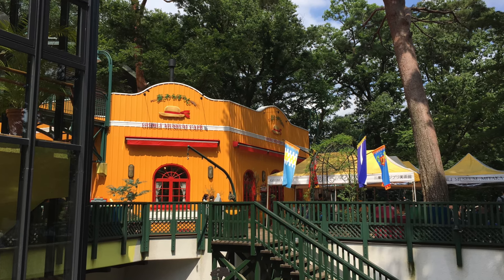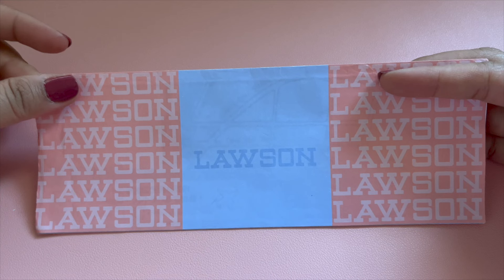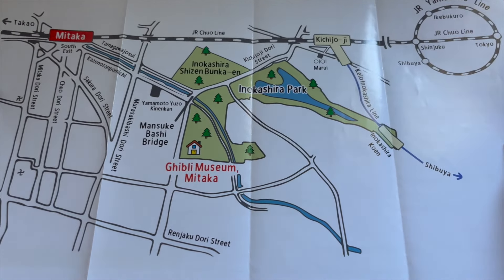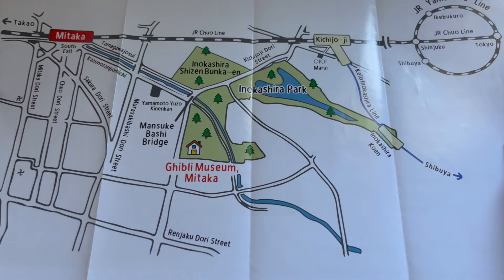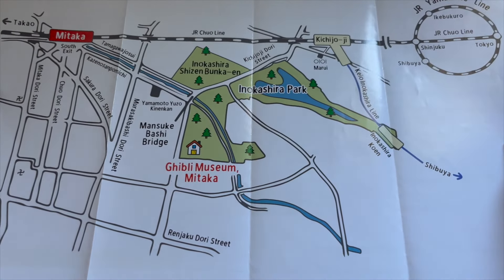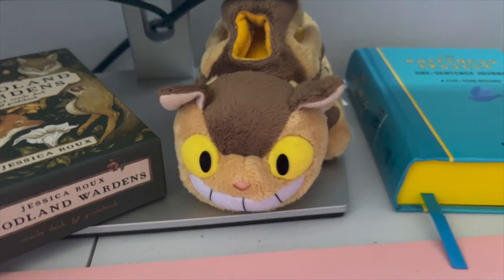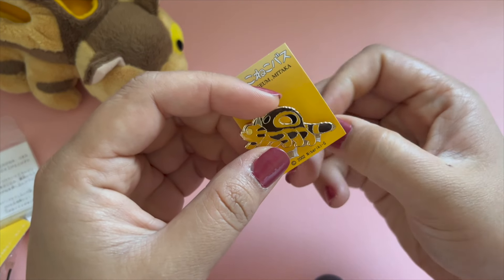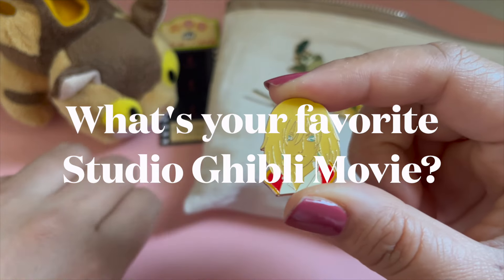Stuff I bought at the Studio Ghibli Museum in Tokyo, Japan 😻 | ghibli fan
You can rent the movies here:

My Neighbor Totoro

Kiki's Delivery Service

Spirited Away

Howl's Moving Castle

Edit: I actually bought my ticket at Voyagin (not KKDay).

Hello, Darlings!

I was cleaning my room today and discovered some of my treasures – my Studio Ghibli Museum merch!

So I made a short video to show you some of the stuff I bought at the Museum in Tokyo, Japan.

Love lots,
Jane 👩🏻‍💻

Let's follow each other on IG: intjane.gram

Cameras: iPhone 13 📱
Video Editor: iMovie 💻